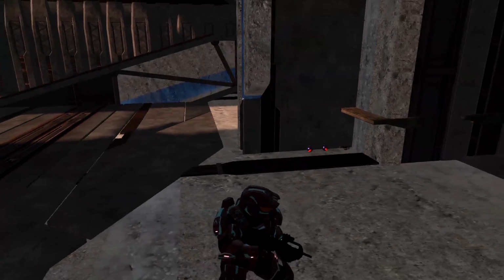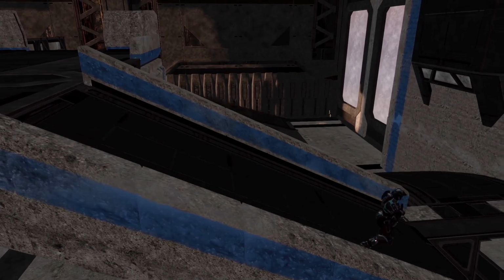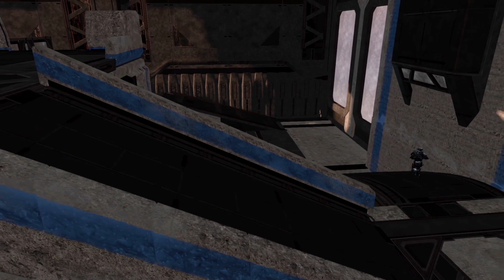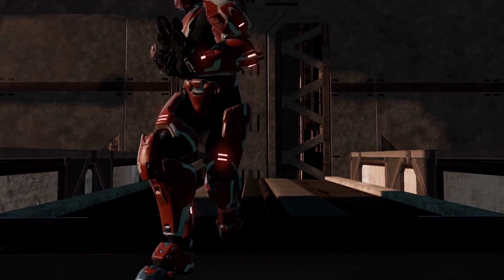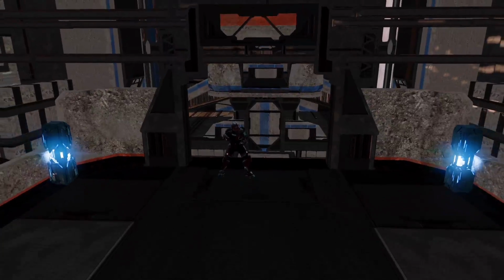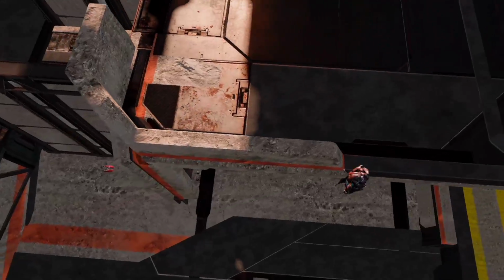Extension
Extension is a small-medium sized map complete with moving dynamic crates and working elevators. Themed to look like a cargo ship drifting in deep space, this map was inspired by the Halo 2 favorite, Elongation.

How to find my maps:
-Foxy Papa Smurf, Pillar of Autumn, Easy
-Or just friend me on Xbox Live